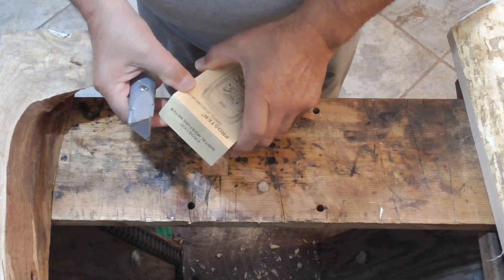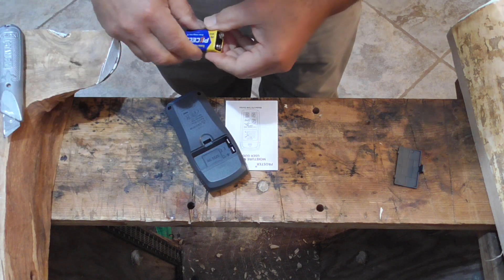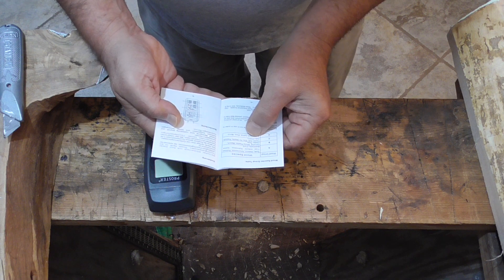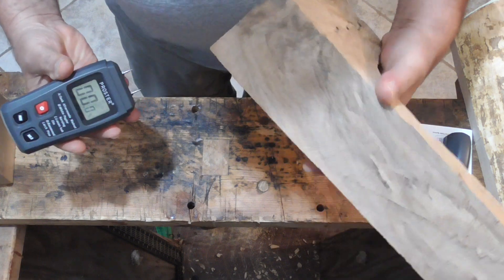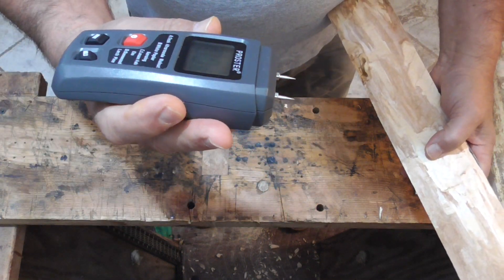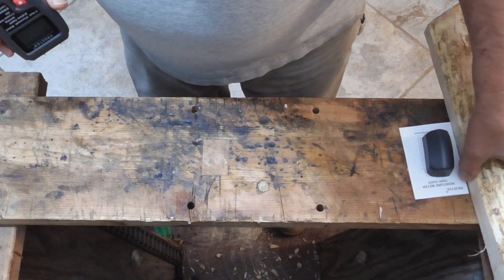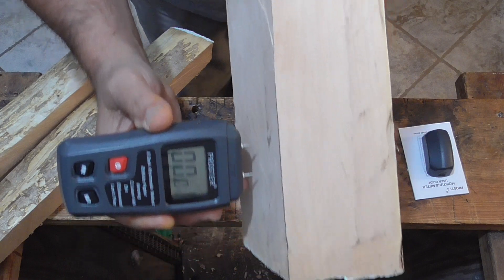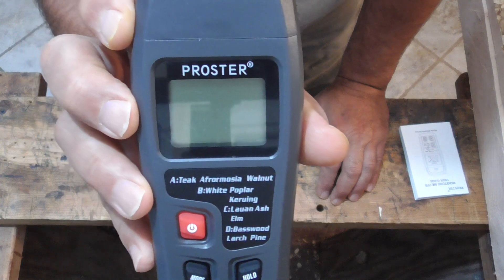Moisture Meter - Unboxing and first use !